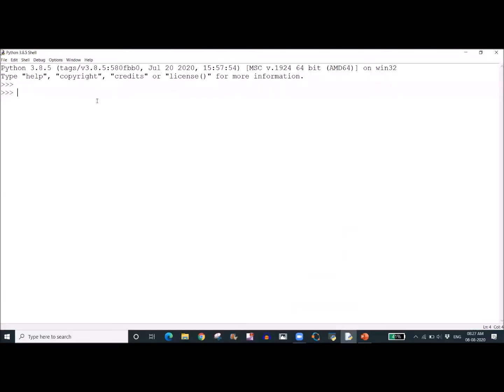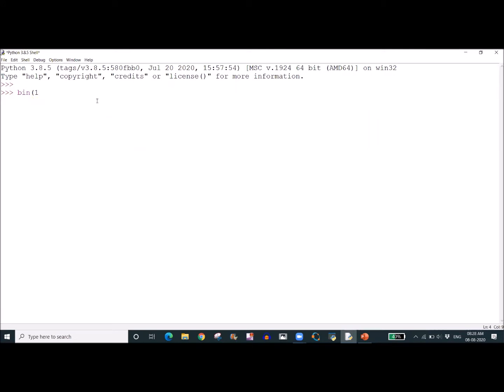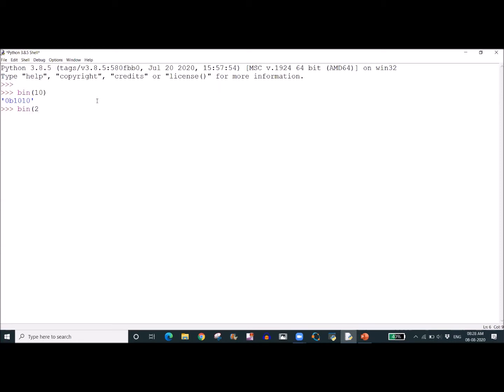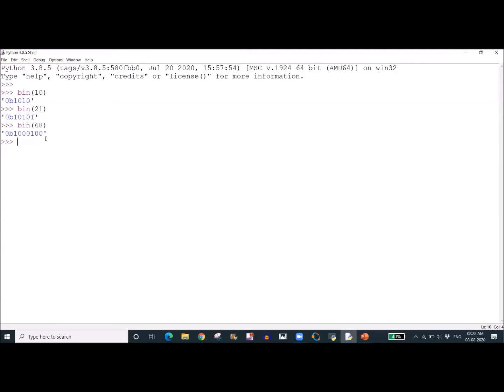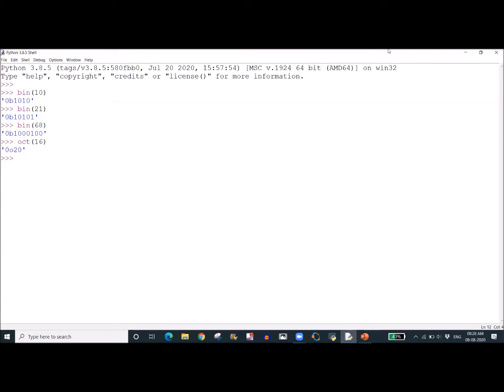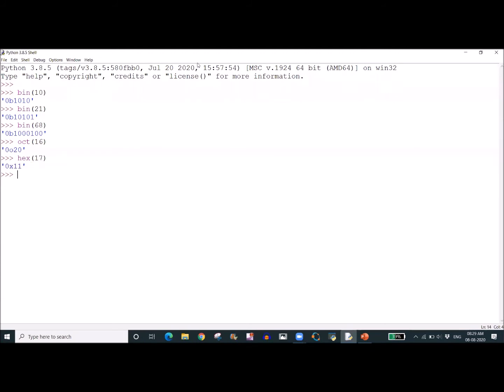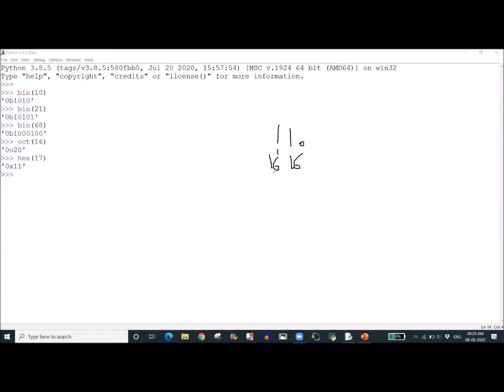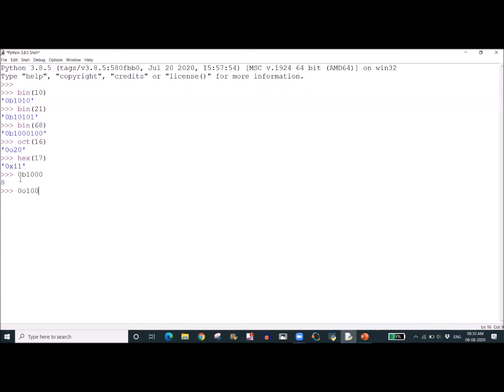34-Number system conversion in Python